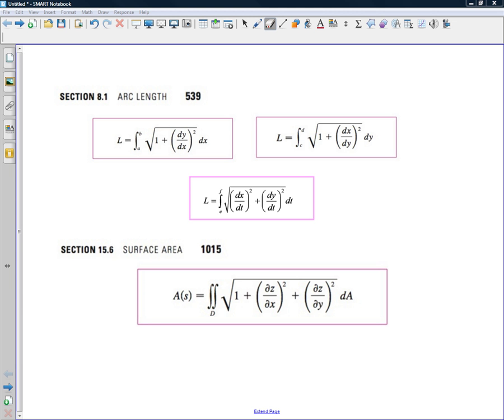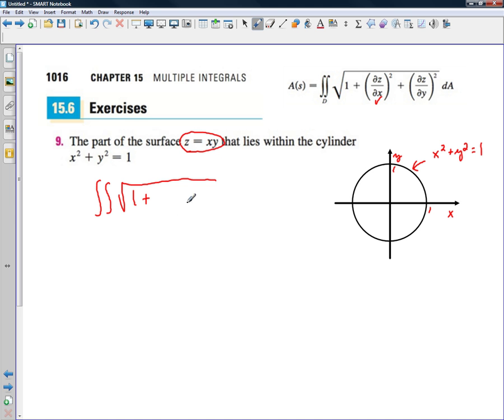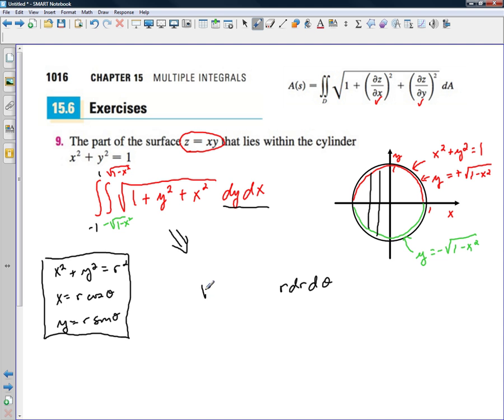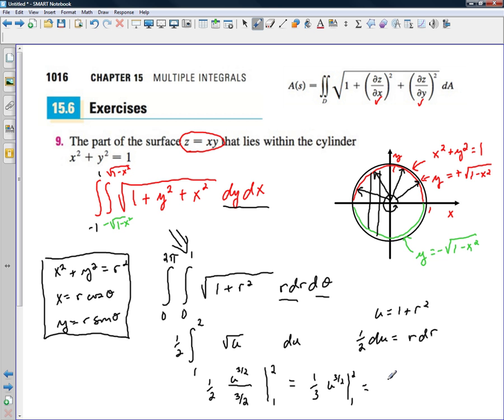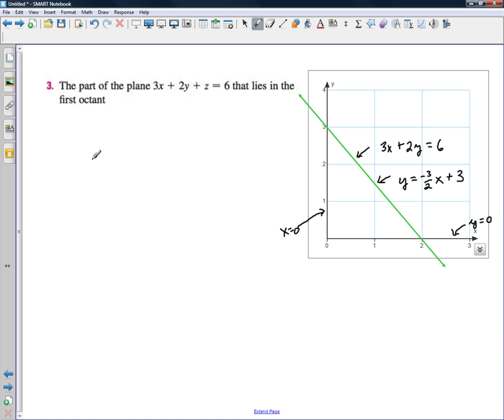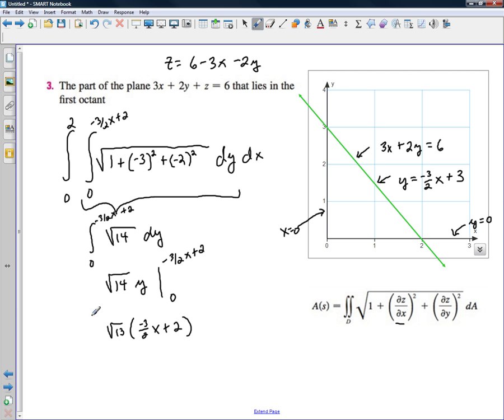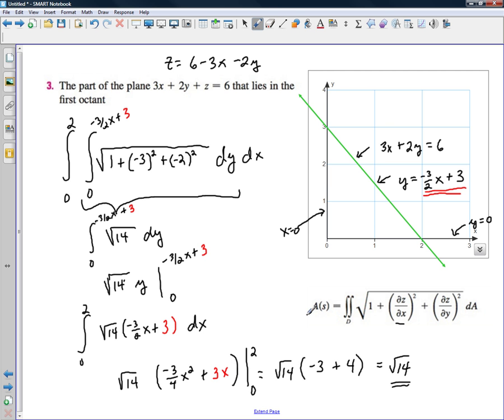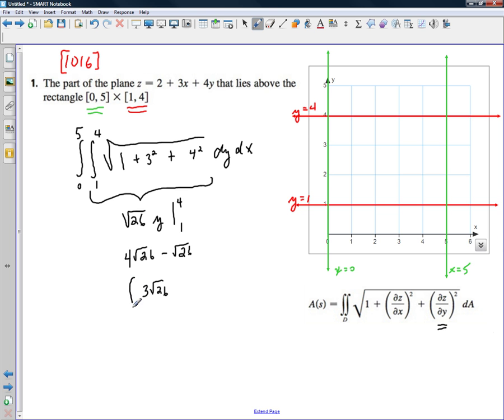Applications of Double Integrals -- Surface Area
These examples relate to Section 15.6 in Stewart's Calculus 7E -- Early Transcendentals   pp. 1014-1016